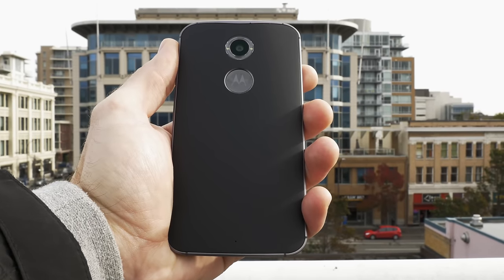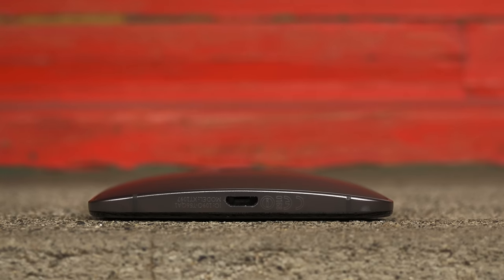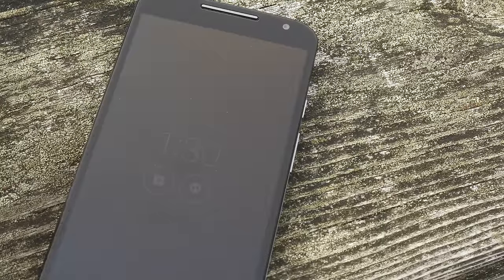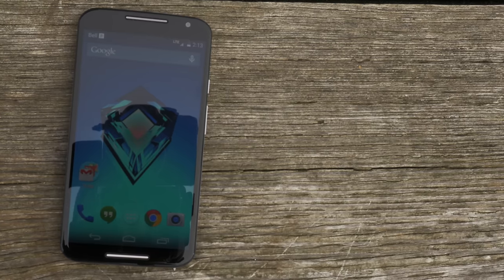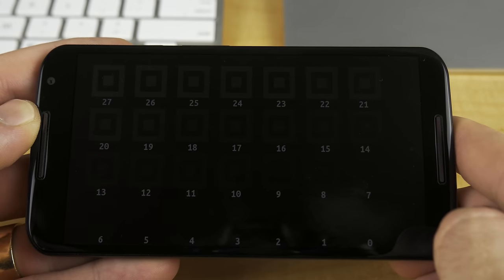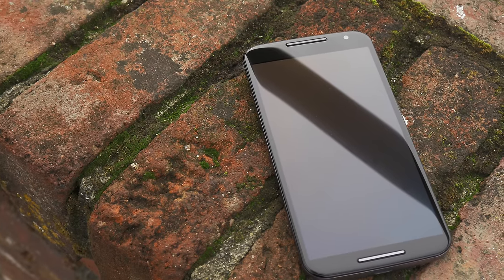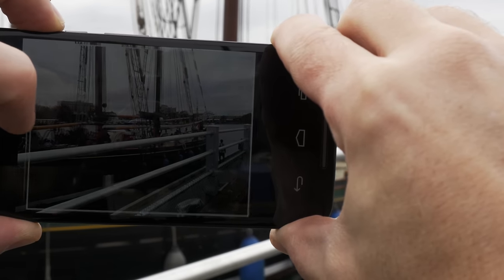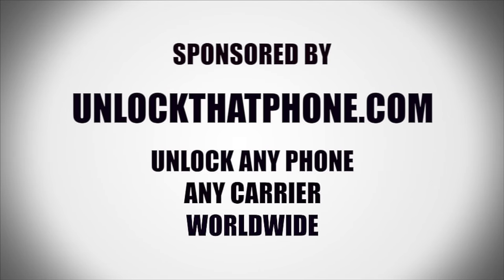Motorola Moto X (2014) Review - Functional Simplicity! (In 4K)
The 2014 Moto X is THE perfect example of functional simplicity, find out why in my review!